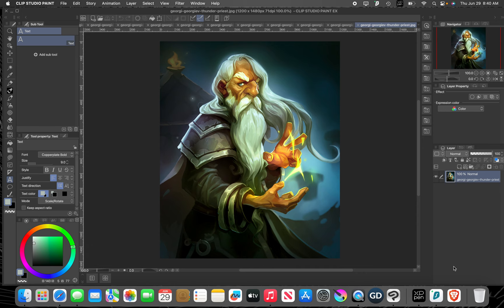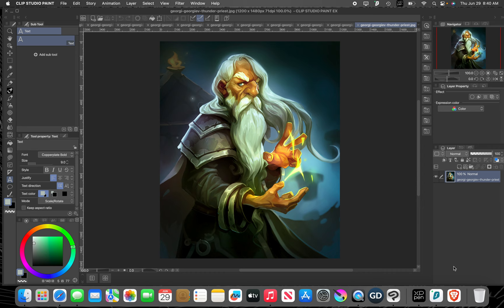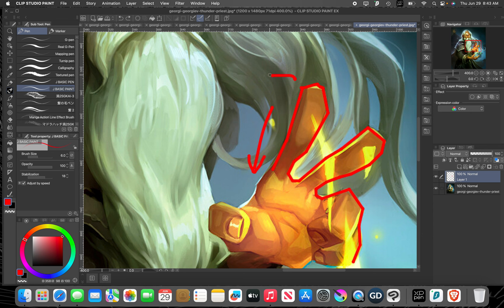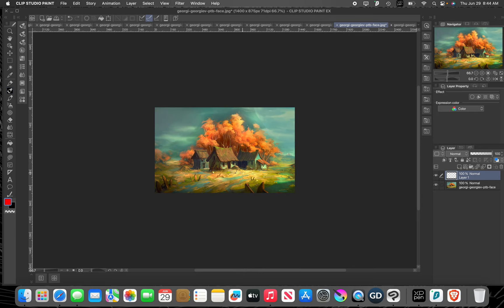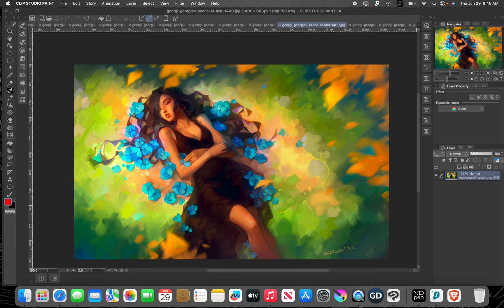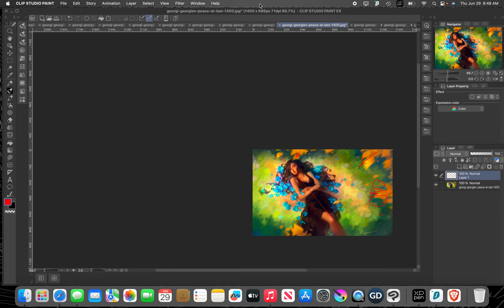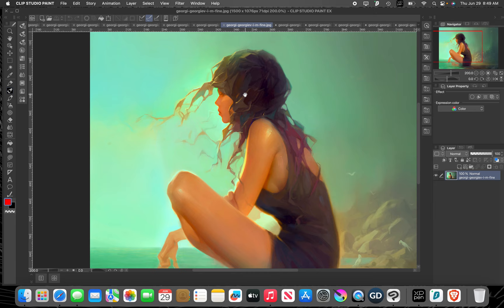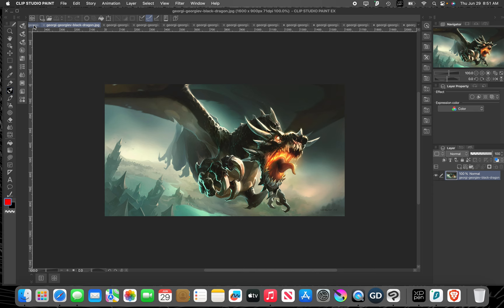Design Theater 049: Georgi Georgiev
Get the first two issues of Tales from the Void here for free